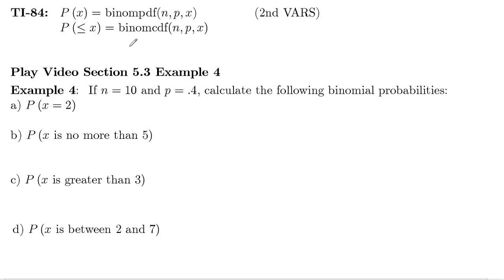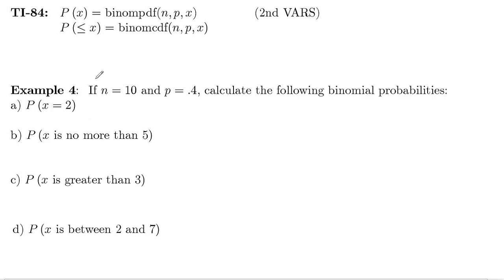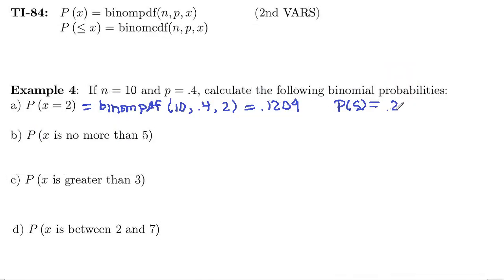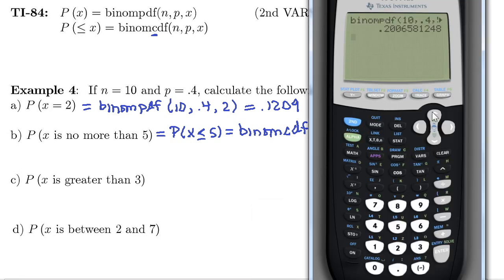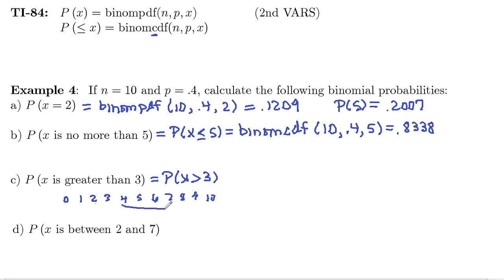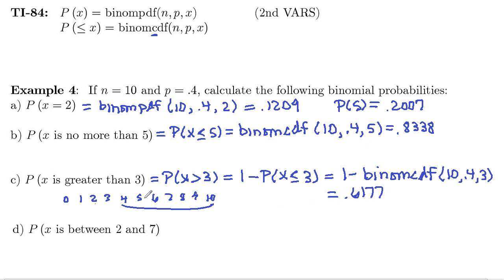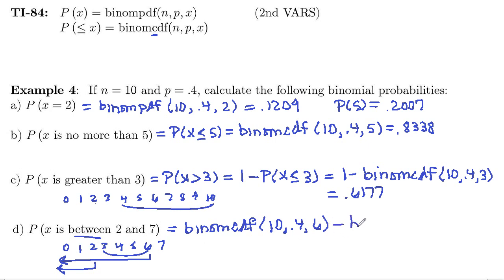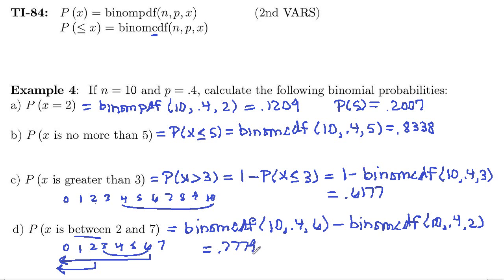Math 120 Section 5.3 Example 4